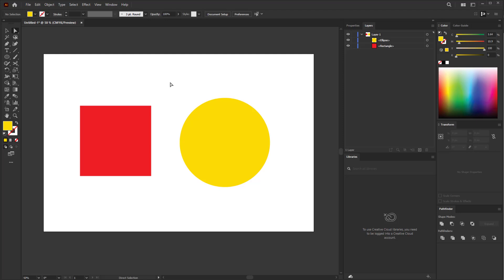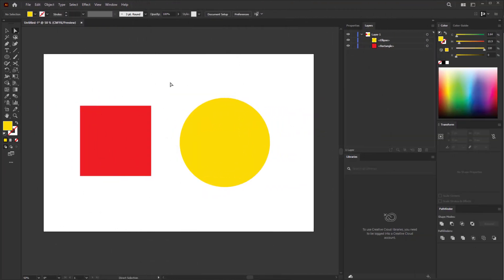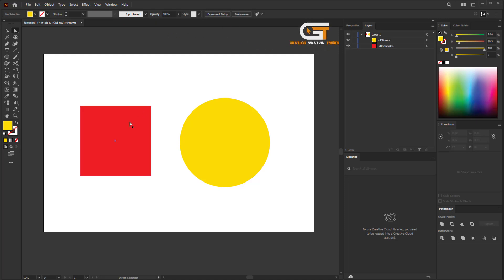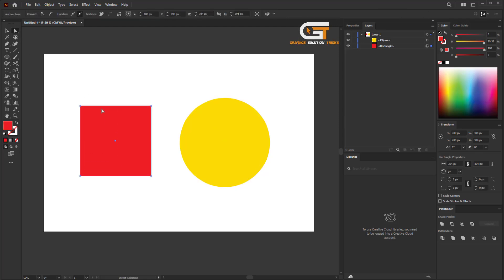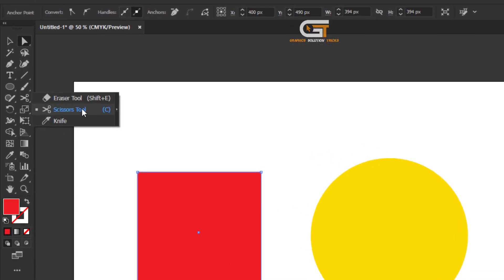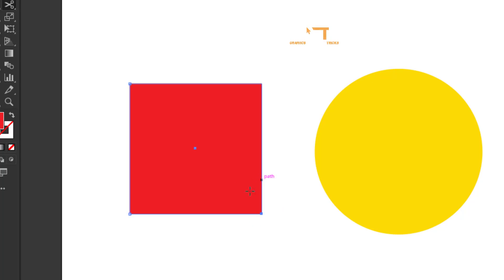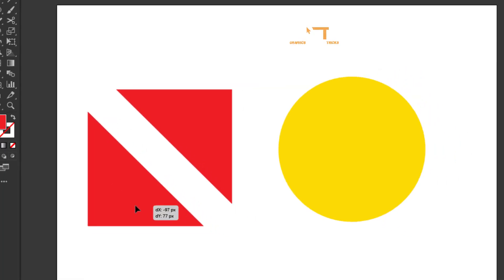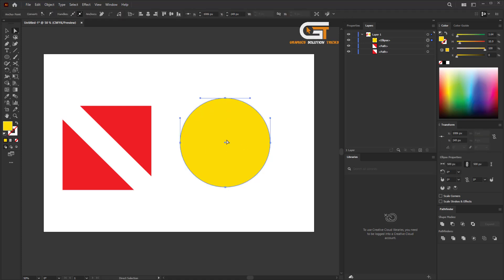How to Split Shapes and Text in Illustrator | Illustrator Beginner Tutorial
Today i will show you, how to split shape and text in  illustrator. We will show you (step-by-step guide)

Step 1 : First, open the illustrator. Then create 2 document red and yellow, Step 2 : Then select the red shape if you want split, then select scissors tool from the tool bar, and click on the anchor, and drag the split area.
Step 3 : Yellow is a same process, now we split shape in illustrator, if you helpful this video,

▼ Related Keywords ▼

"how to split shape and text in illustrator"
"how to split shape and text in illustrator 2025"
"how to separate parts of an image in illustrator"
"illustrator divide rectangle into equal parts"
"how to split a line in illustrator"